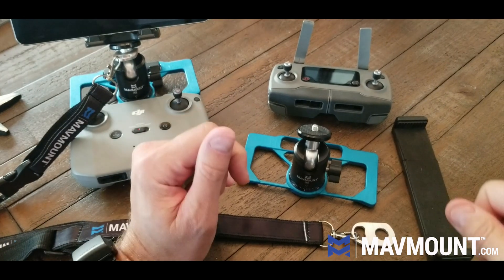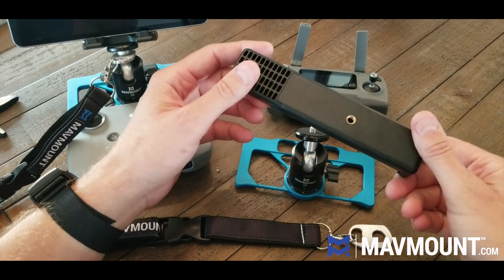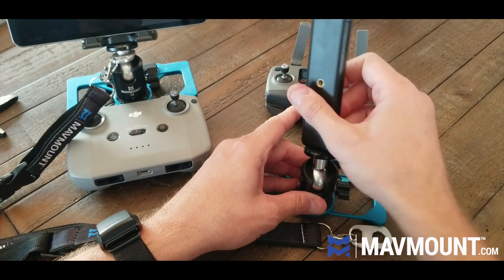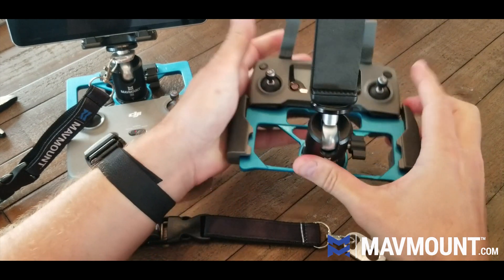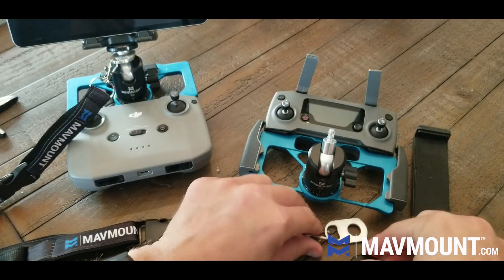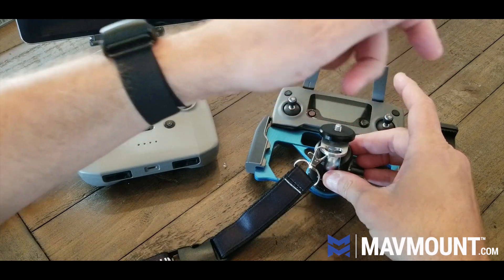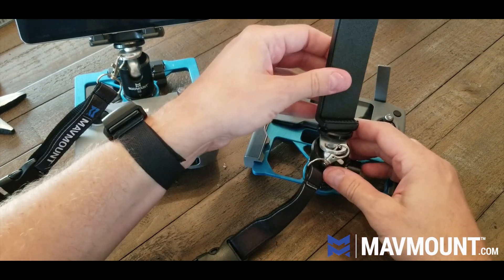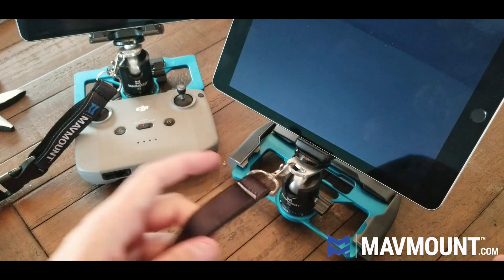How to build a Mavmount iPad adapter for DJI drones.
This explains how to quickly put together the Mavmount iPad or Android tablet adapter for DJI drones.